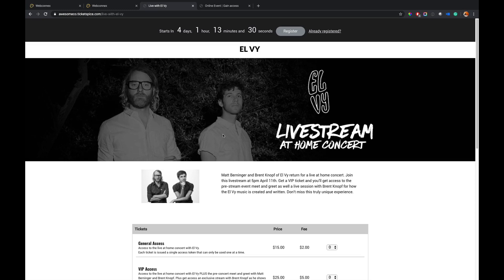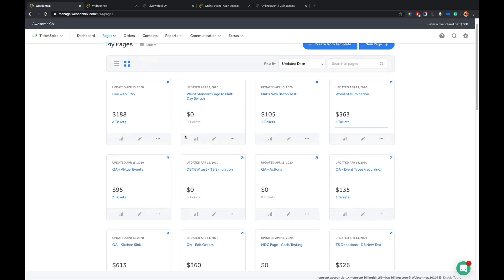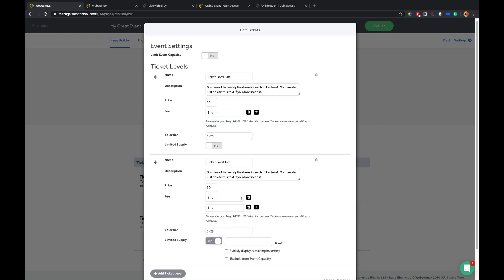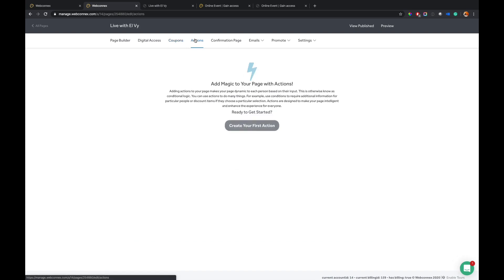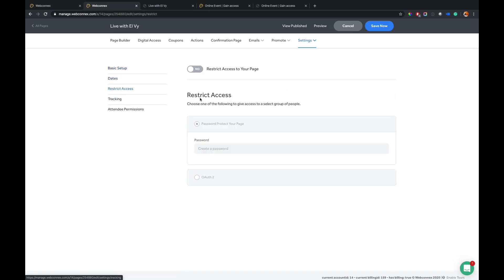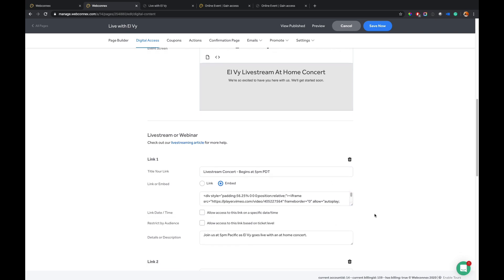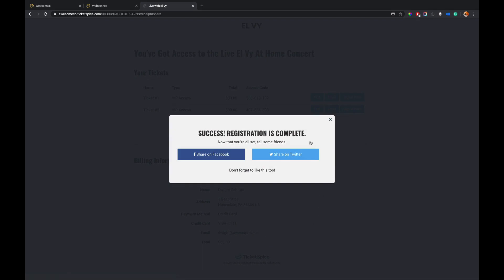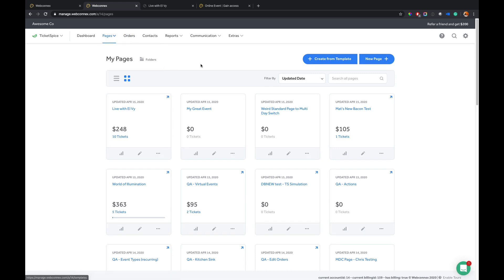TicketSpice | Full Product Demo [Virtual Events]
By the end of this video, you'll be equipped with the knowledge and tools you need to sell tickets online and host your most successful virtual event ever with TicketSpice.